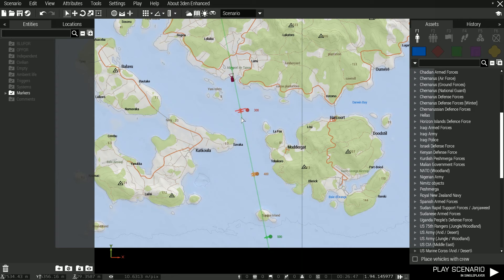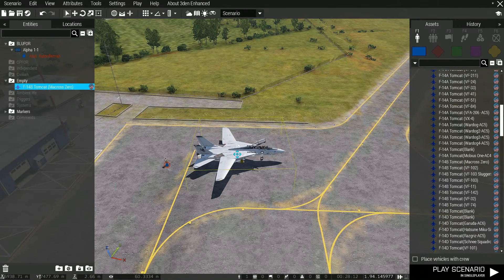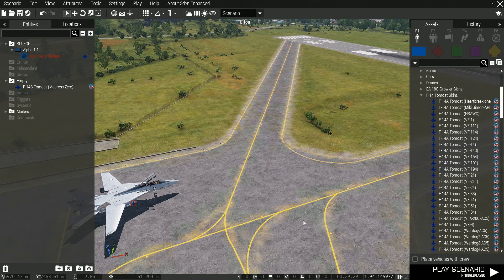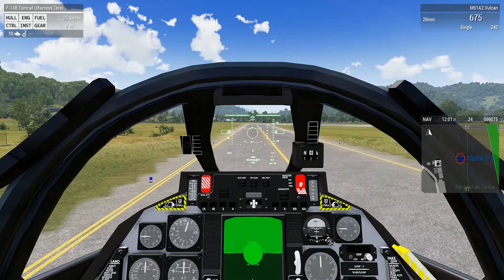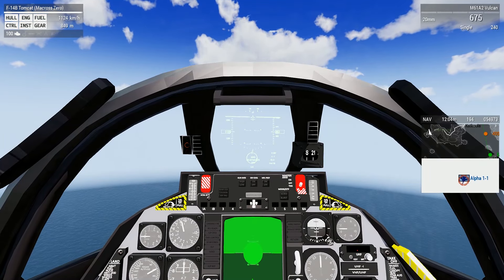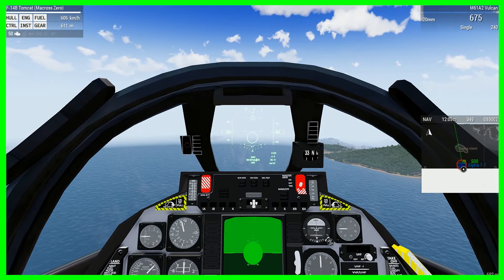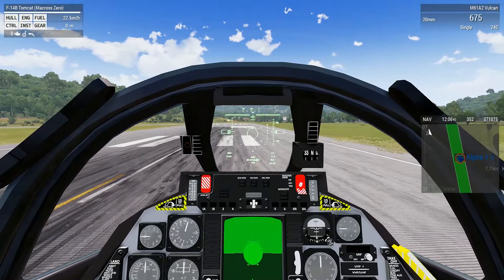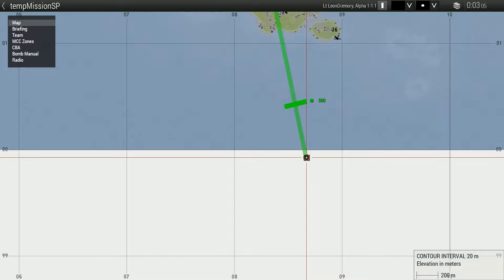HOW TO?? Land & Take off with Fixed Wing Aircraft | Arma3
[ PRE/POST FLIGHT CHECKLIST ]

BEFORE TAKE-OFF,
- Flaps down (Left Ctrl + Mouse Wheel)
- Runway Clear?

AFTER TAKE-OFF,
- Past ~50m?
- Gear Up?
- Flaps Up?

BEFORE LANDING,
- Location of Entry?
- Speed Check
- Altitude Check
- Plane Thrust Percentage?
- Flaps Down?
- Gear Down?
- Plane Leveled?